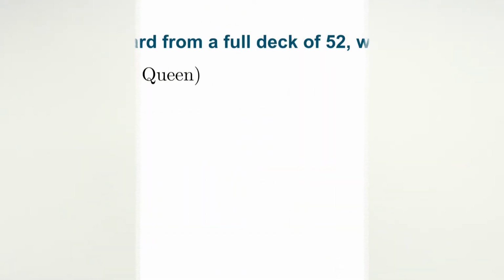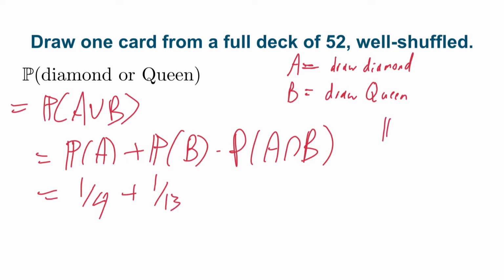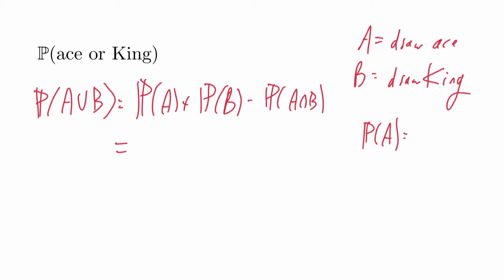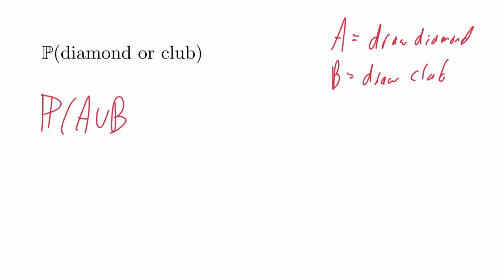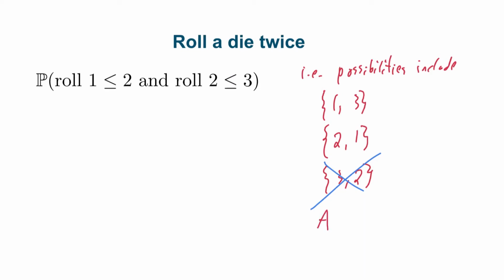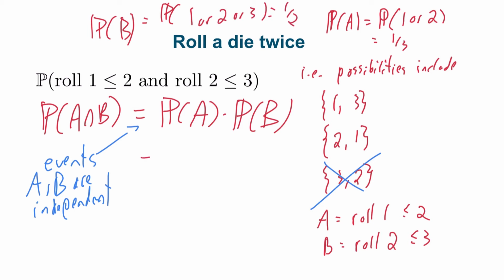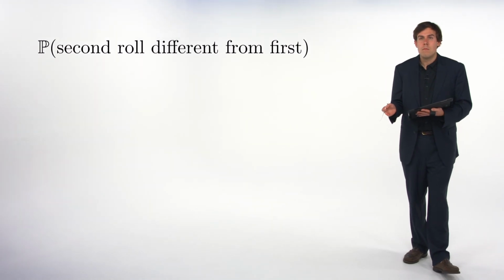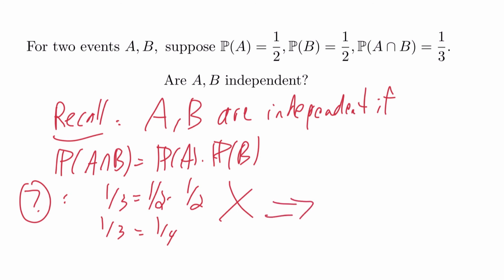Mathematics 2 2 2